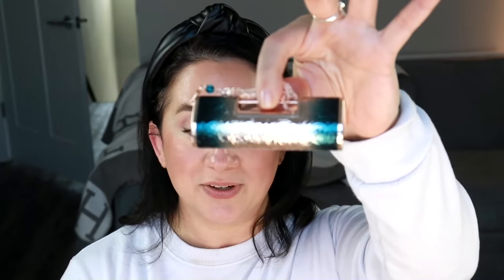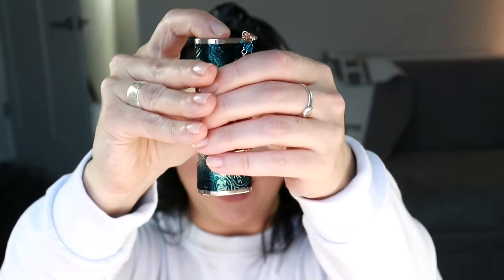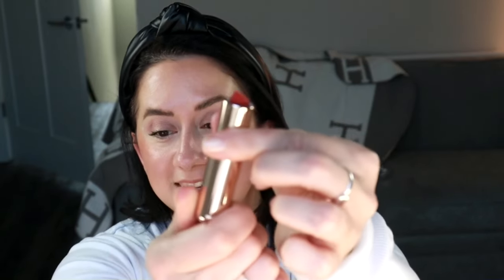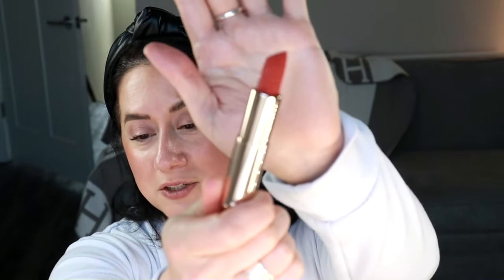Trying New Makeup from MOB Beauty, Florasis, Minu Sunscreen, Plus Life Updates! Chit Chat GRWM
Trying out some new makeup and sunscreen from a few of my favorites and new names I'm getting to know. Plus I have a little health update re: my fitness journey for ya.

-Britt

Eleven By Venus Williams Ace The Day Face Lotion SPF 30- $38.0

Le Prunier Plumscreen™ Broad Spectrum SPF 31 UVA / UVB / HEV PA+++- $78.00